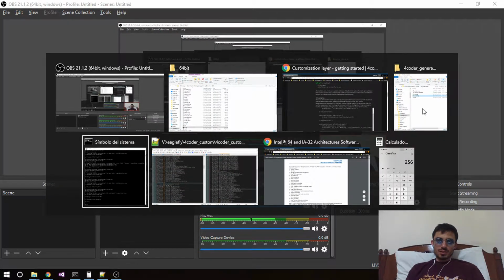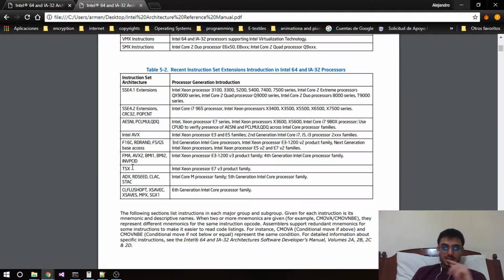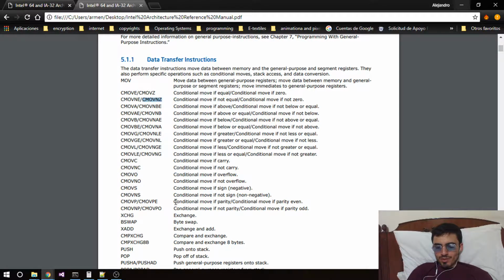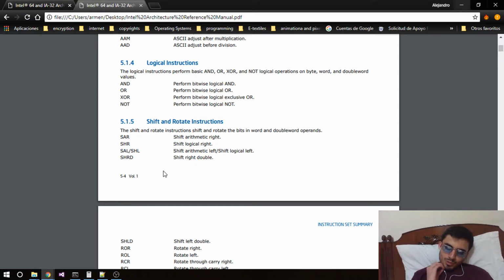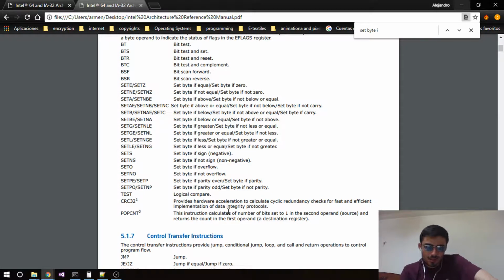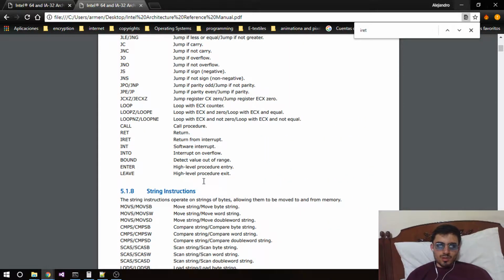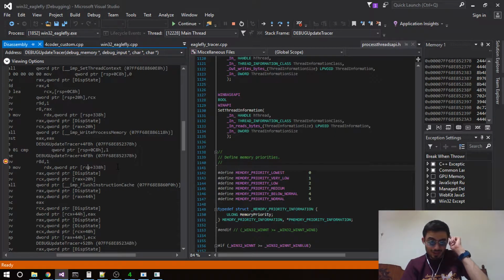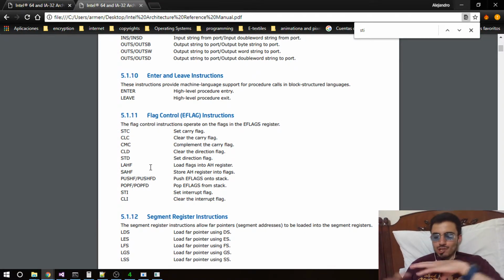EagleFly 046 Looking at IA 32 pt 7